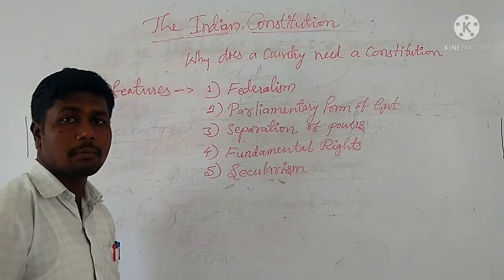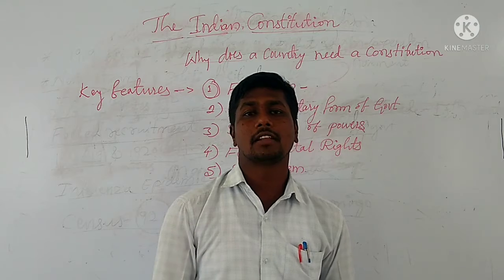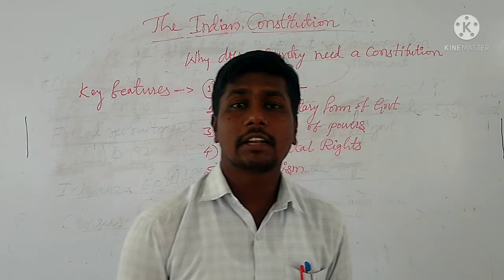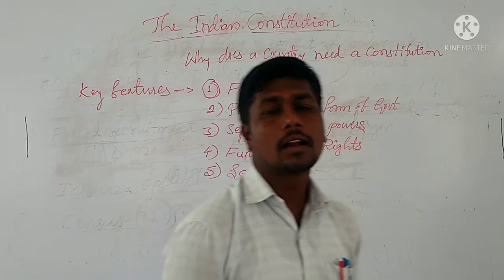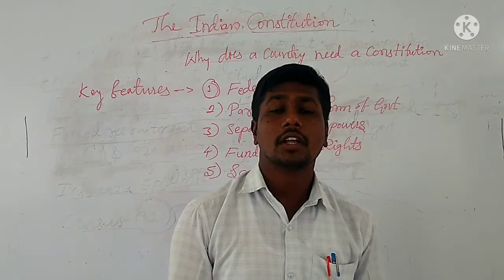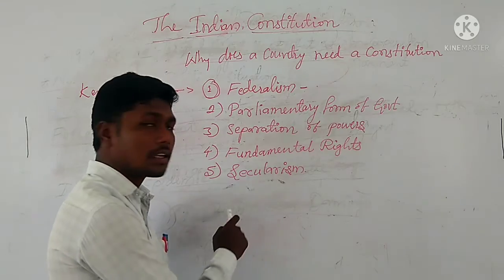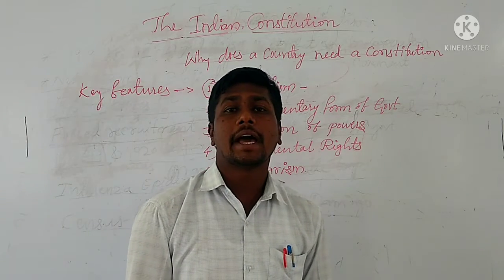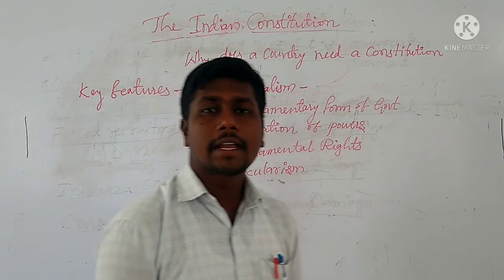CLASS-8,THE INDIAN CONSTITUTION, PART-7